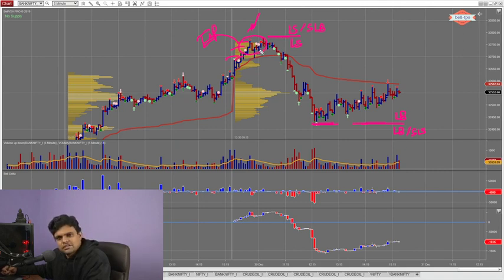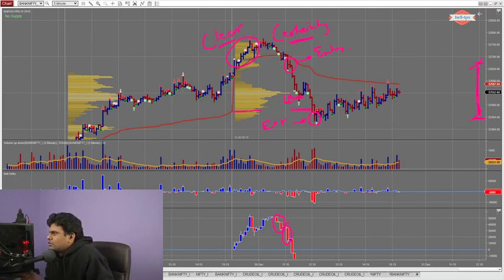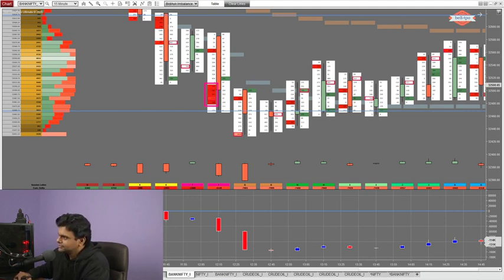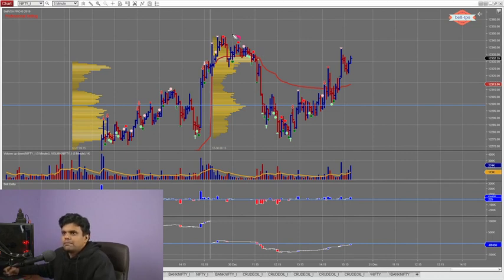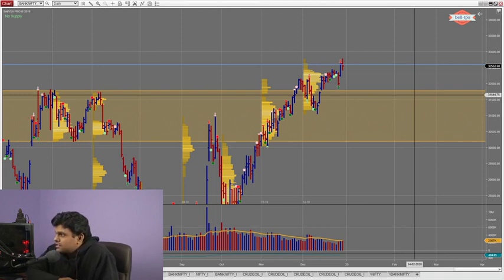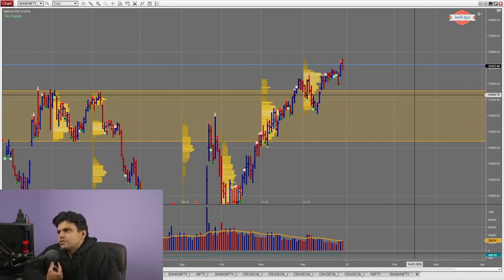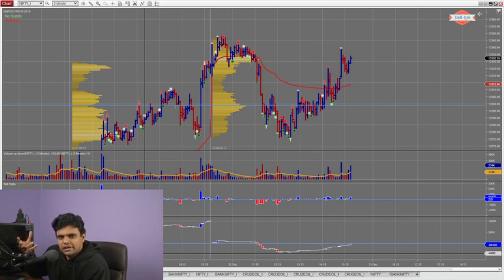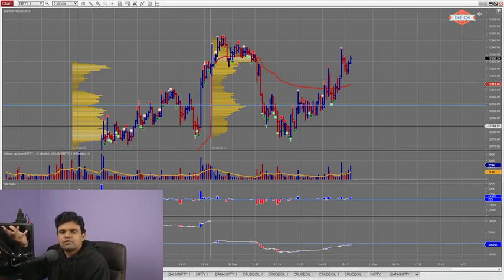order flow 21 to 25 by din(1)